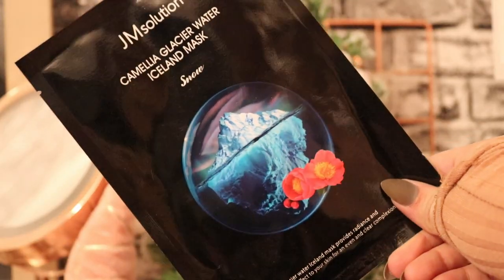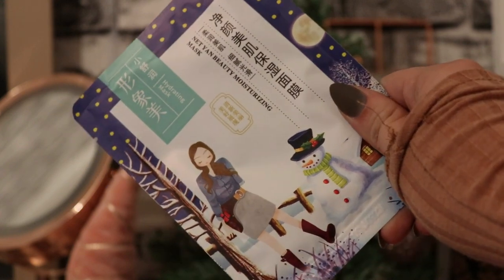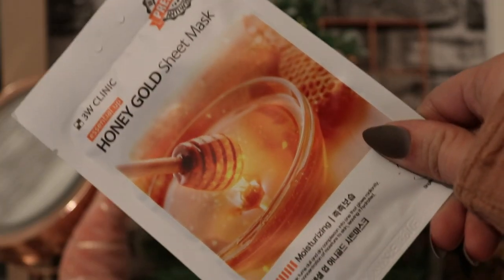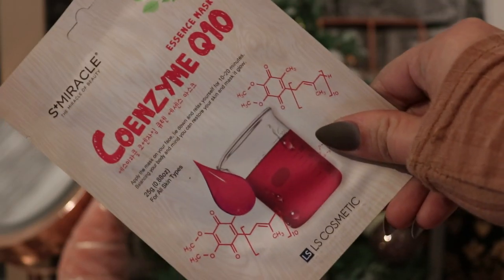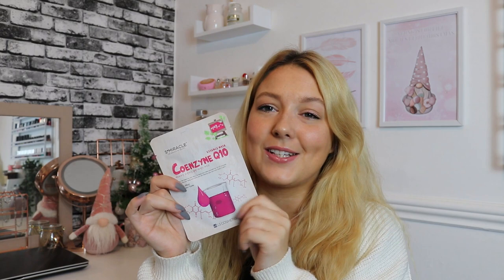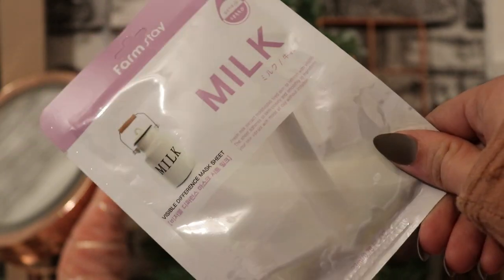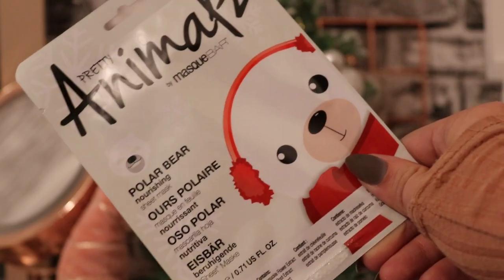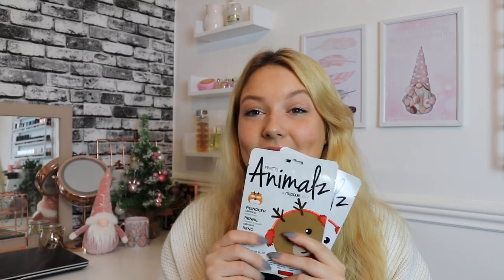AD SHEET MASK SUBSCRIPTION DECEMBER UNBOXING | FACEMASKSCLUB.COM | Sammy Louise